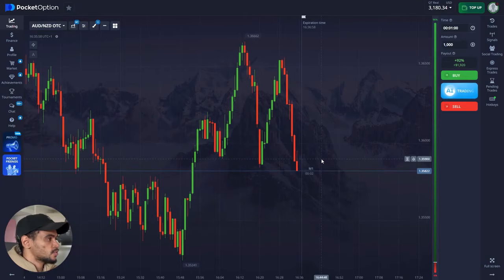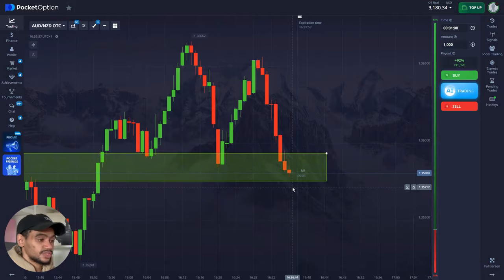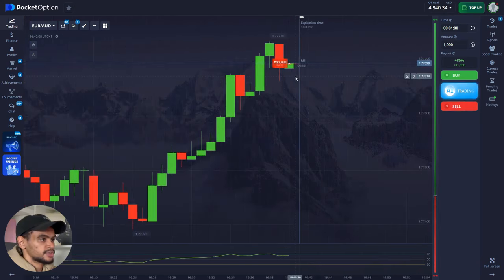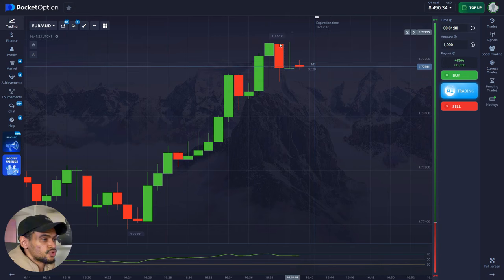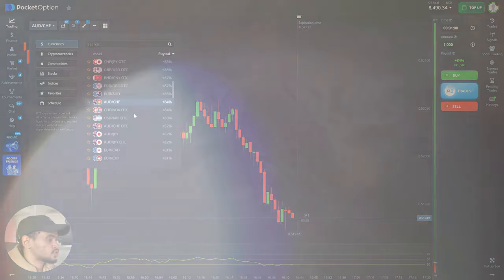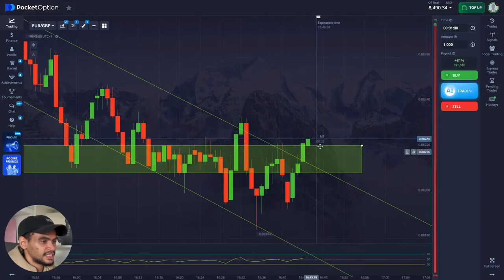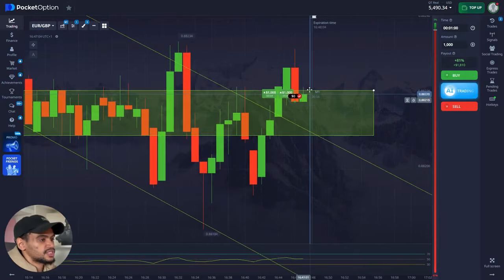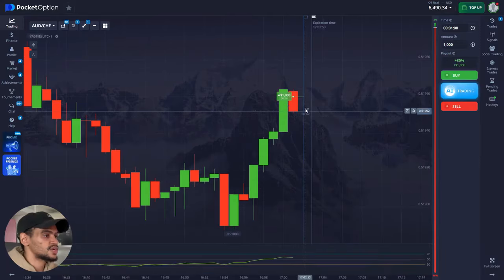I Turned $100 Into $5,300 With This Simple Pocket Option Strategy + Promo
🔥 Learn how to trade confidently on Pocket Option using a structured binary trading strategy built for real market conditions.
In this video, you’ll see how the pocket option bot works on pocket option otc, how pocket option ai supports decision-making, and how traders perform analysis during pocket option live sessions.

📈 We break down real examples of pocket option trading, explaining every step in a clear binary options tutorial format.
You’ll also learn how to follow accurate binary options signals and apply a proven pocket option trading strategy with proper risk control and discipline.